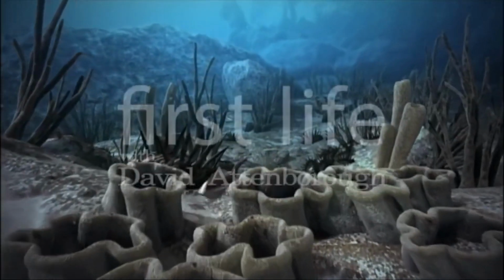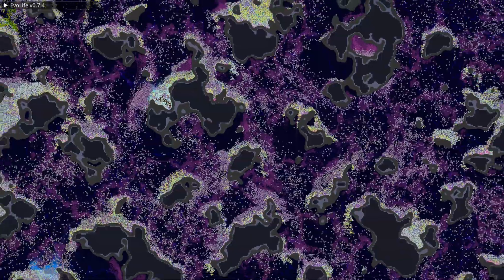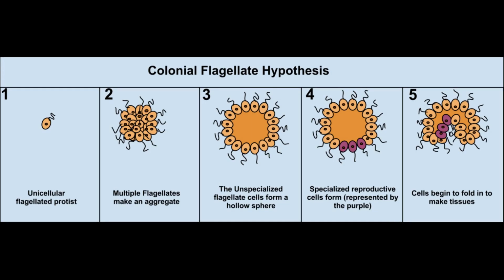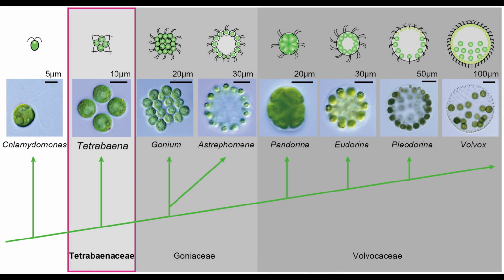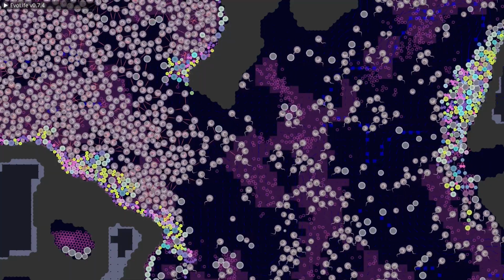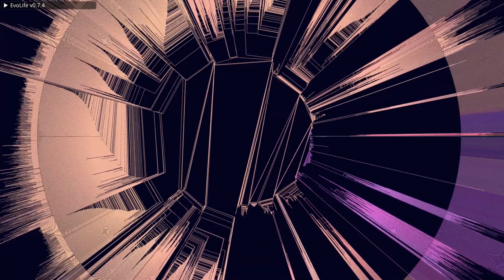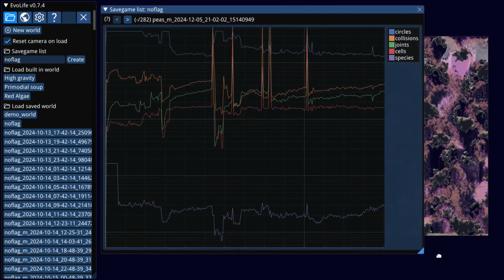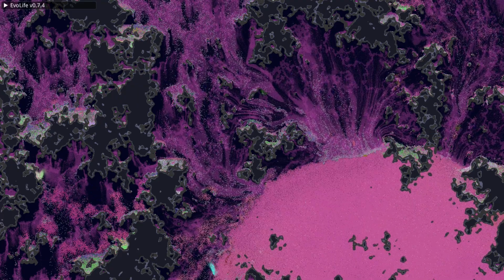Artificial life, evolution, the origins of multicellularity